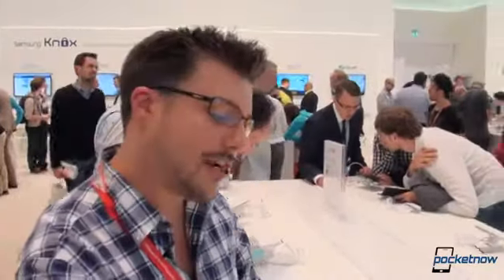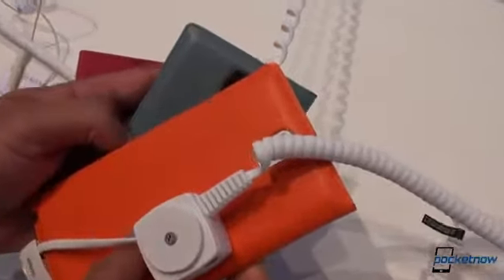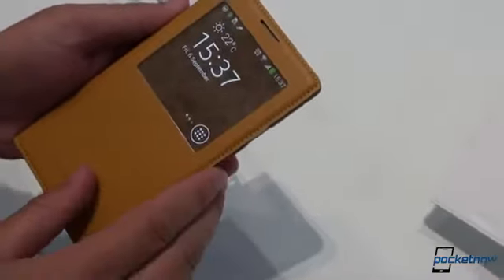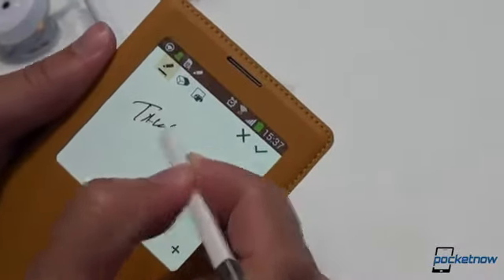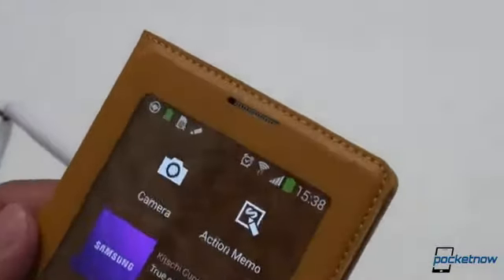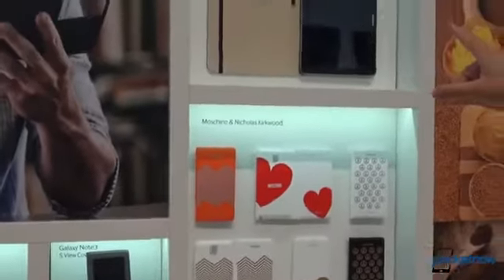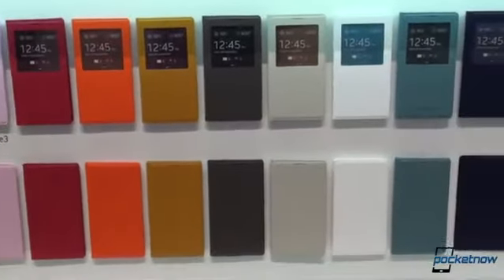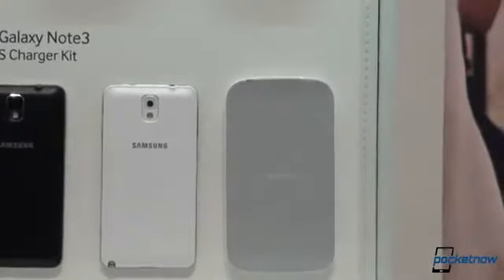Galaxy Note 3 Cases, Colors, and Customization IFA 2013 Hands On)